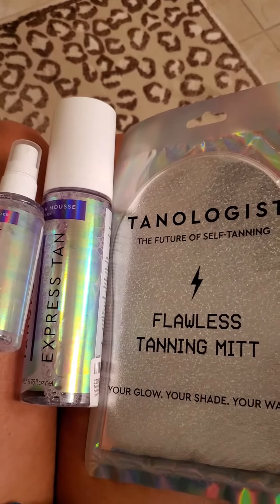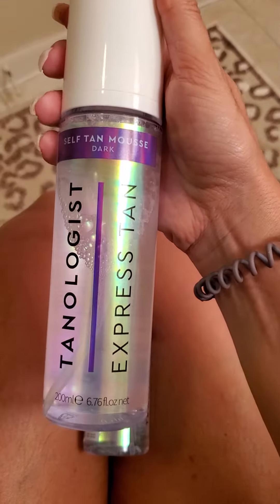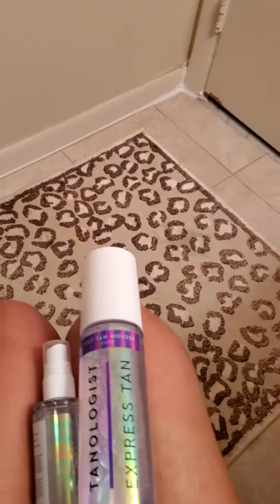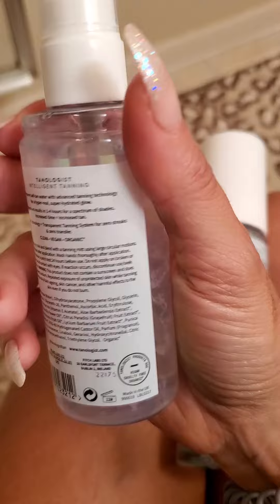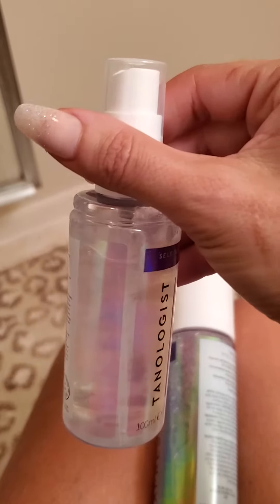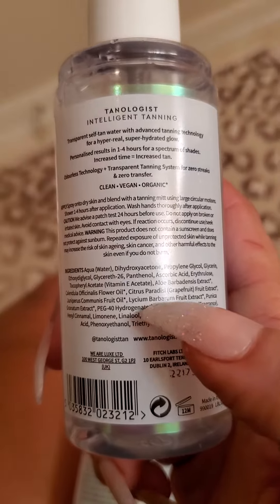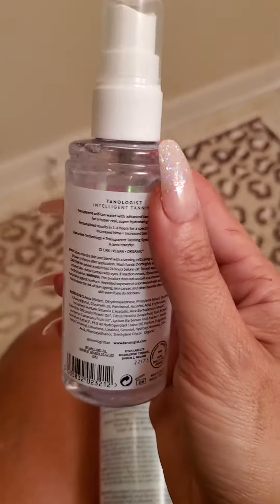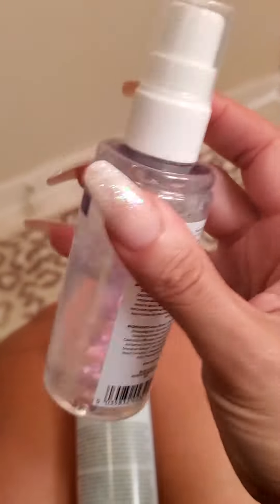defective product sold by @TanologistTan on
@TanologistTan defective product sent to through @amazon

I bought this and I noticed that the self tan water was cloudy and had floating particles inside. I have bought self tan water products before and they aren't like this. Customers beware. Product has been tempered with.

*All products were bought by me with my own money

link to the product kit I've purchased.